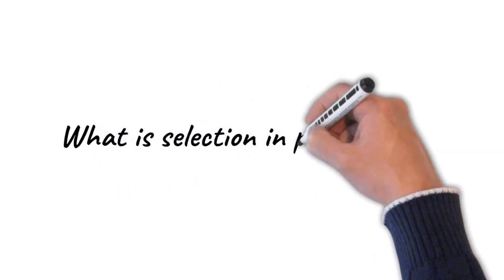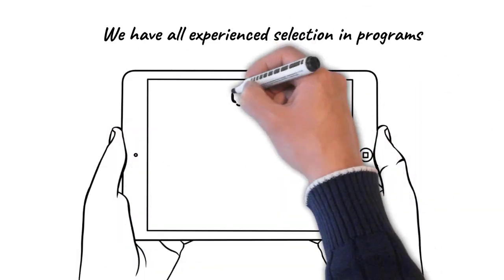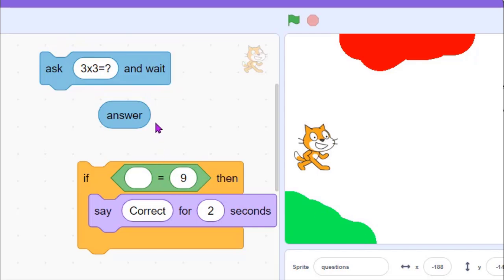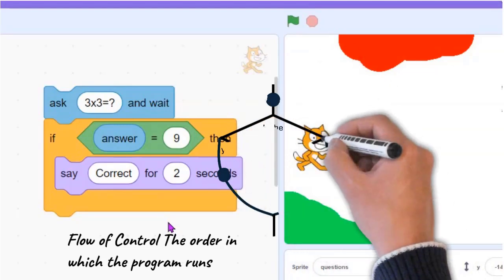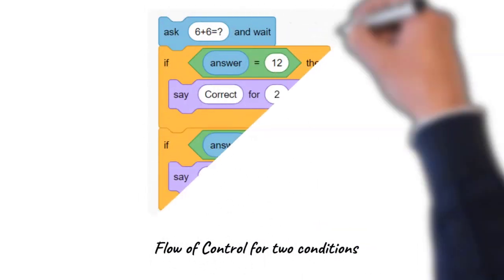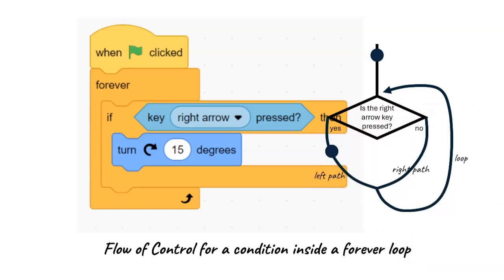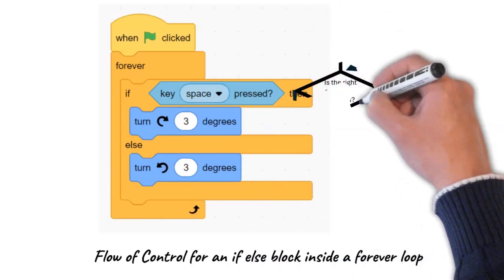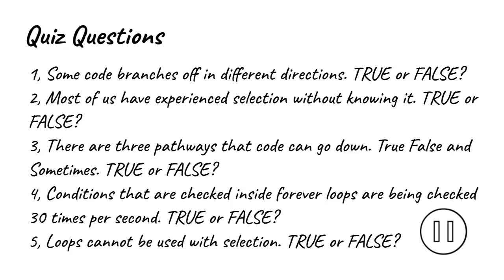Conditional Selection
An introduction to conditional selection for KS3 pupils who didn't cover this in KS2